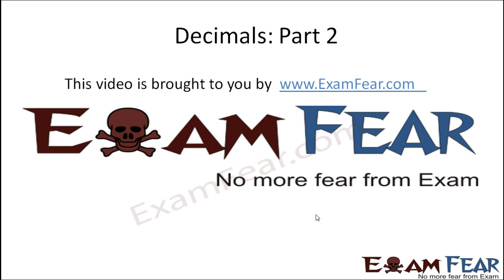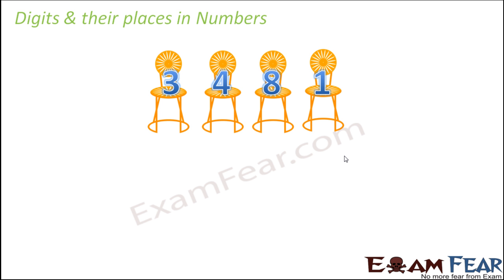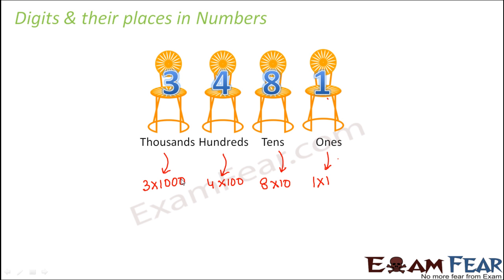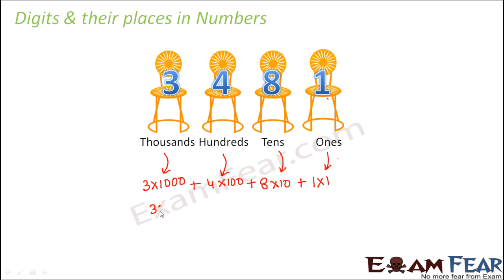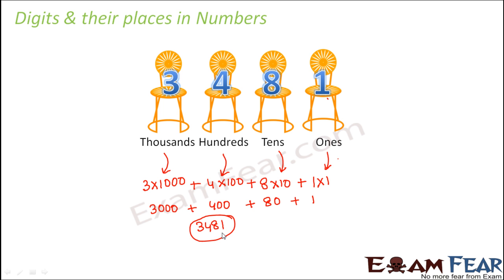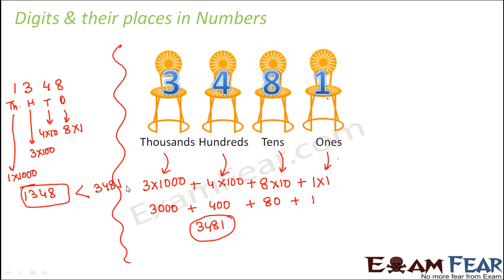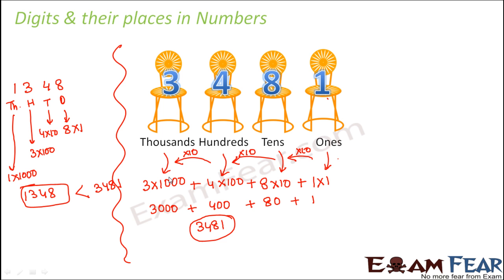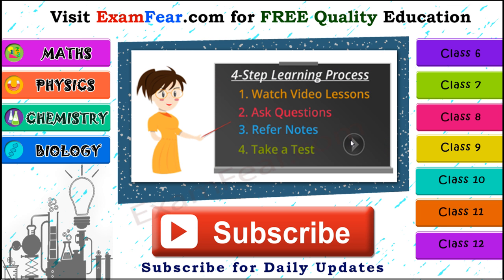Maths Decimals part 2 (Digits places in Numbers) CBSE Class 6 Mathematics VI